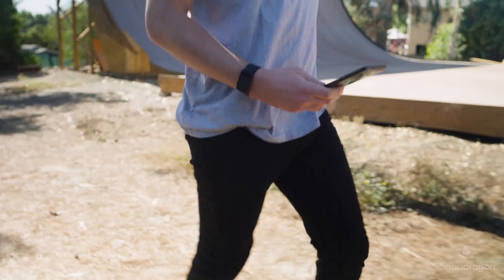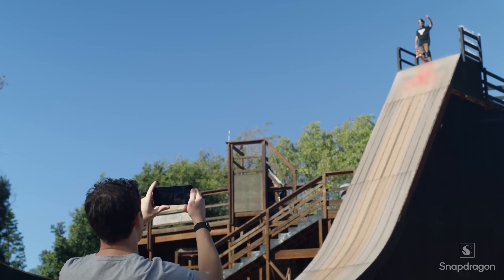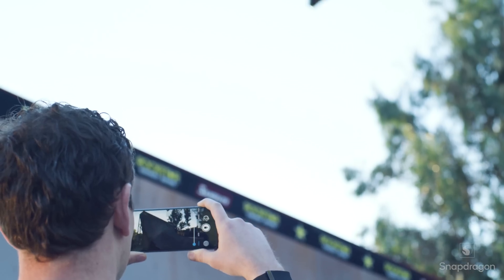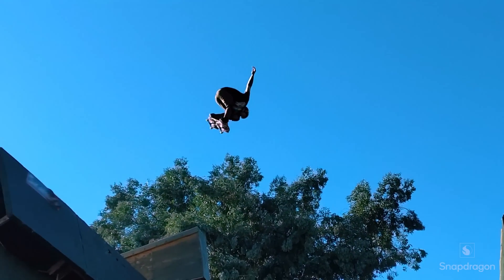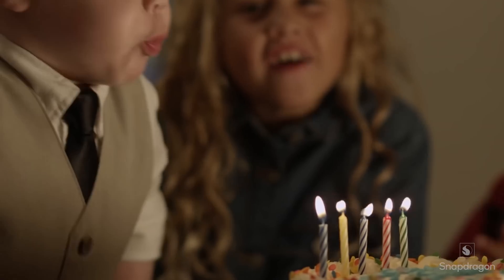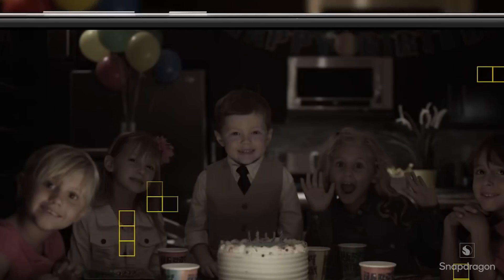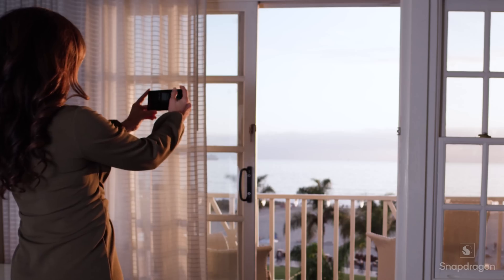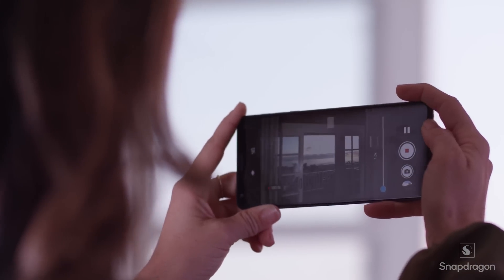Snapdragon in 5: TechMe0ut and Qualcomm CMO Don McGuire on Snapdragon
Welcome to Snapdragon in 5, a new series that gives a behind-the-scenes look at Snapdragon technology. Five episodes. Five locations. Five guests. Five questions. In episode 1, host, tech enthusiast, and Snapdragon Insider @Techmeout met up with Senior Vice President and Chief Marketing Officer Don McGuire at the Qualcomm Headquarters in San Diego. The two discussed how Snapdragon works in order to answer some questions we’ve gotten from the Snapdragon Insiders community.

TechMe0ut and CMO Don McGuire dig into the Snapdragon mobile platform in their episode, covering everything from what a Snapdragon mobile platform is to the ways it improves mobile photography to how AI works behind the scenes to improve your experience.

Snapdragon mobile platforms are Qualcomm’s power-efficient mobile processors. They’re built with lightning-fast 5G connectivity and revolutionary performance for the most immersive experiences.

From low light to sunlight, Snapdragon mobile platforms turn the smartphone into an everyday camera, without compromising image quality. Snapdragon mobile platforms support high-megapixel camera functionality, including dual camera, cutting-edge noise reduction, local tone mapping, and hybrid autofocus for crisp, vibrant photos, indoors or out.

And the Qualcomm AI engine brings another layer of intelligence to phones with a Snapdragon mobile platform. From text translation to low-light enhancement, AI works behind the scenes to deliver better, more immersive experiences.

TechMe0ut and CMO Don McGuire covered more in their conversation and set up Snapdragon in 5 for future episodes.

00:00-01:01 Introduction
01:02-01:26 Question 1: What is a mobile platform and how is it different than a computer processor?
01:27-02:24 Question 2: How many things does this tiny chipset actually do?
02:25-03:18 Question 3: What does that chipset actually do in reference to the photos?
03:19-04:06 Question 4: How does the Snapdragon chip make use of AI?
04:07-04:43 Question 5: If you could have dinner with anyone, dead or alive, who would it be and why?
04:44-05:23 Closing